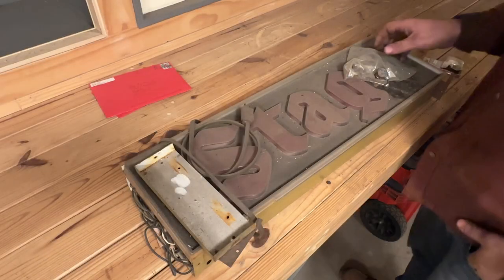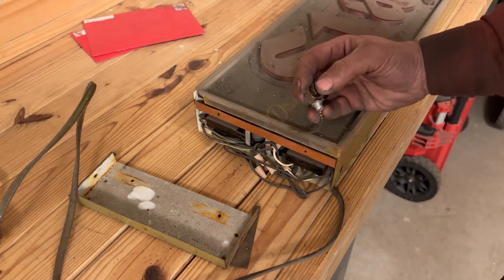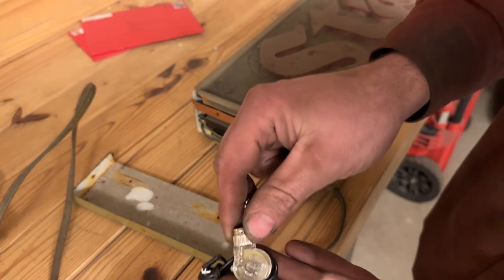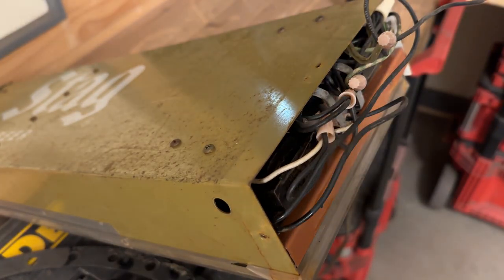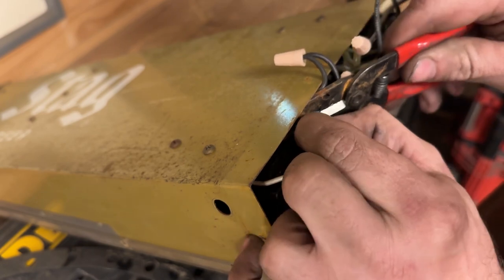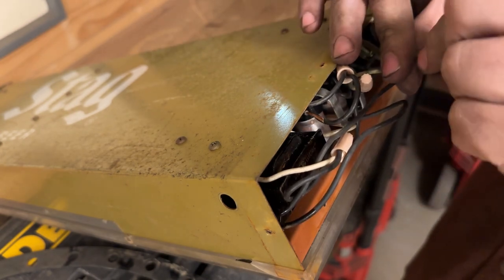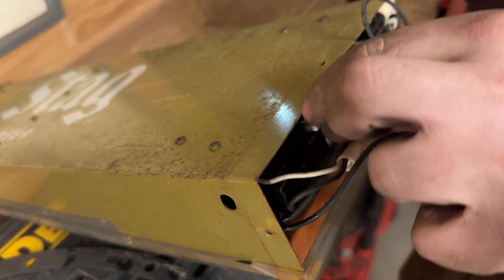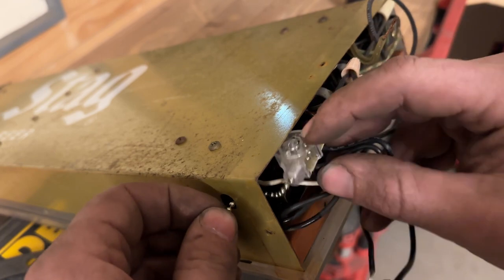Fixing an old lighted stag🦌beer sign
On this episode we tackle a 3 year old project I have been putting off.  Failure is always a option, but will I succeed this time?

0:00:00 Intro
0:03:45 install switch
0:13:02 Finishing up
0:17:46 Will it short out?